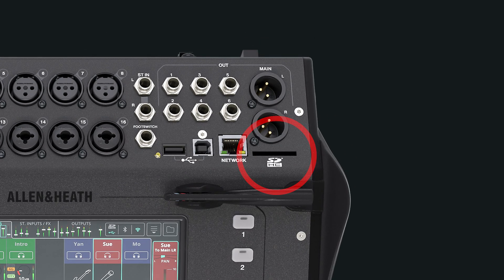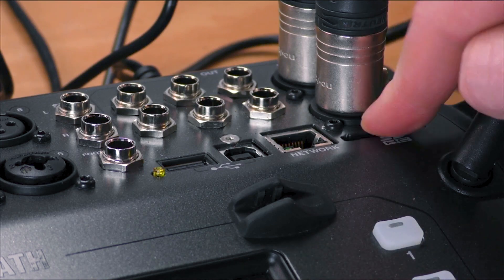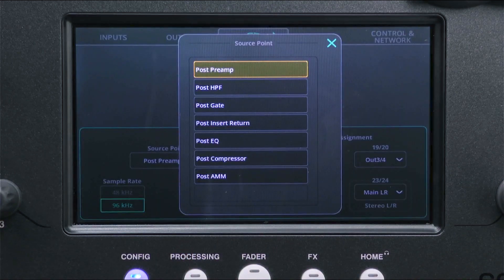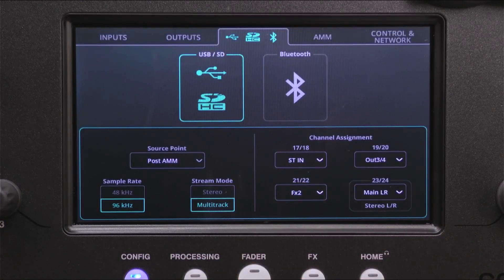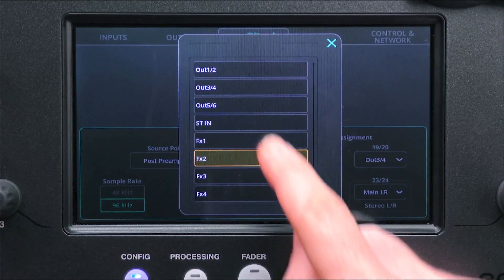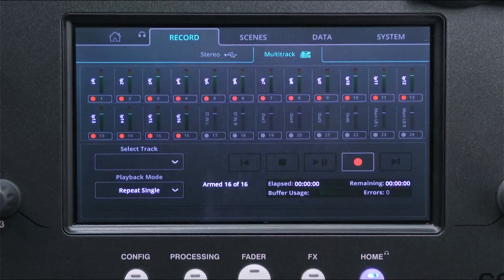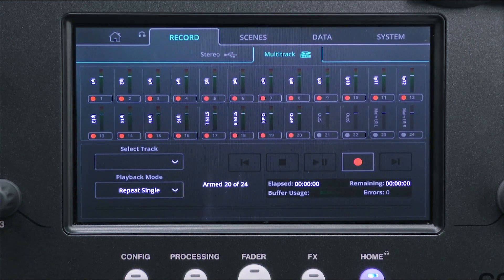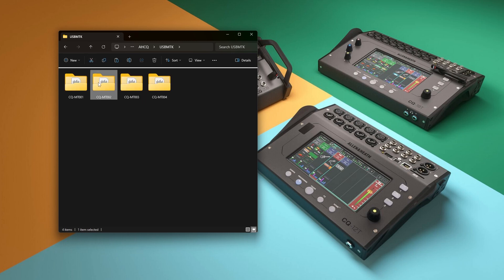CQ How To - Record multichannel audio to an SD card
Capture high quality audio directly to an SD card to mix later or for virtual soundcheck applications.